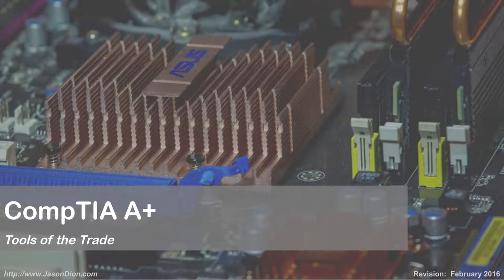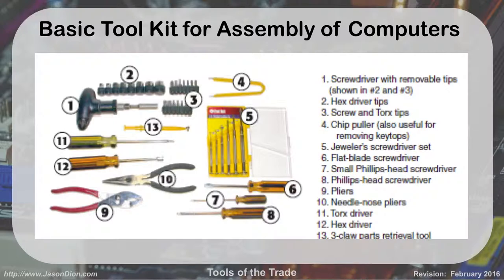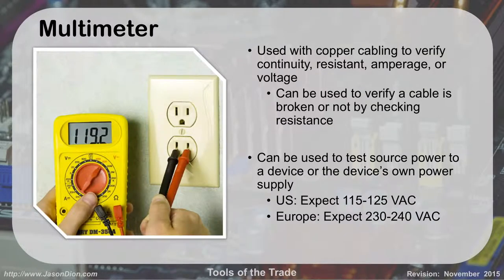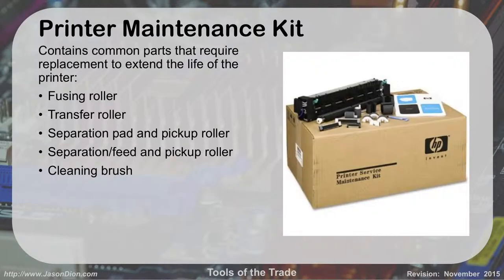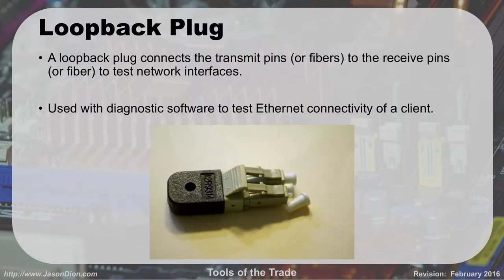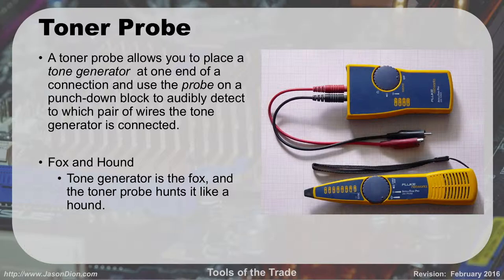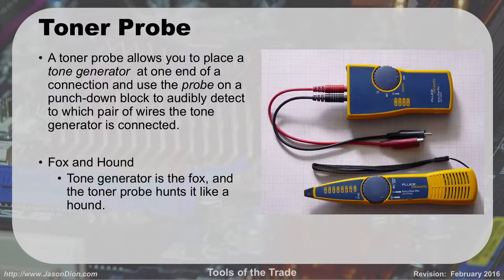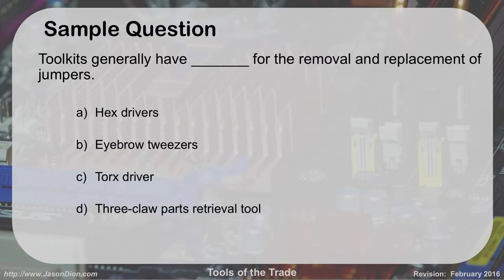52 - Tools of the Trade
This lesson covers the various tools and software used by the A+ technician during the troubleshooting process.

for more certification exam prep courses.